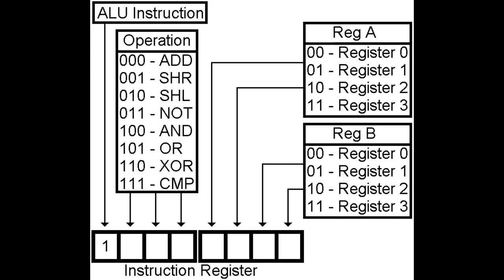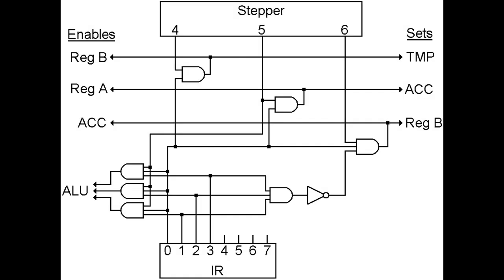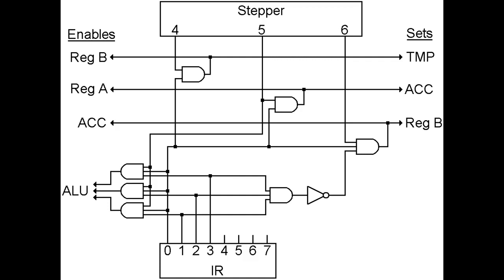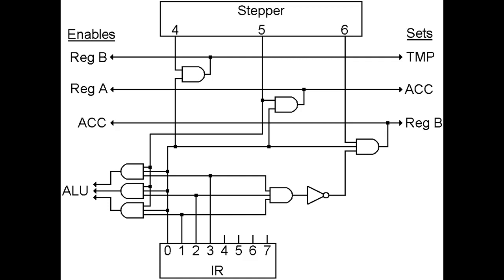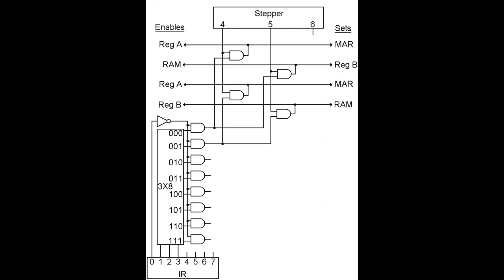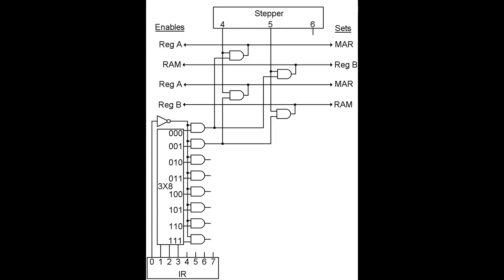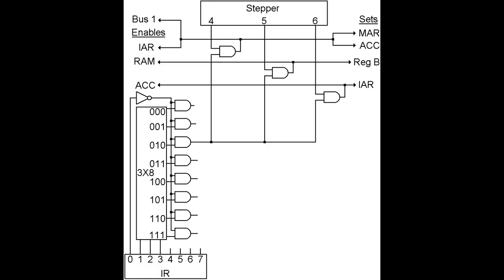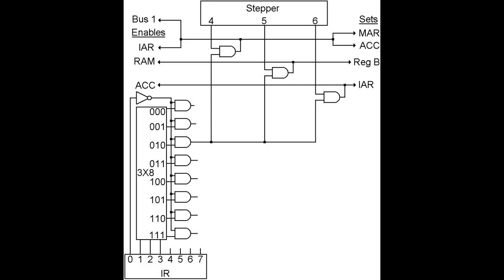But How Do It Know? Video #22 - ALU, LD, ST and DATA Instructions